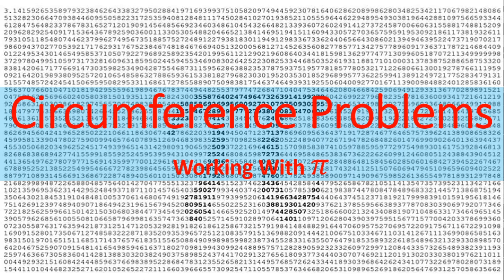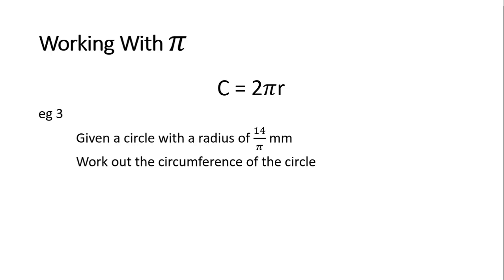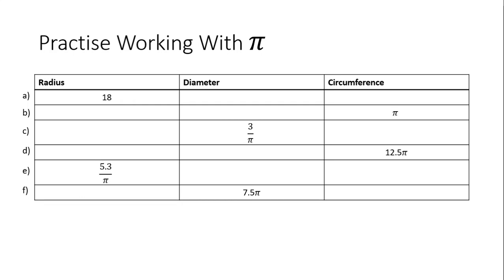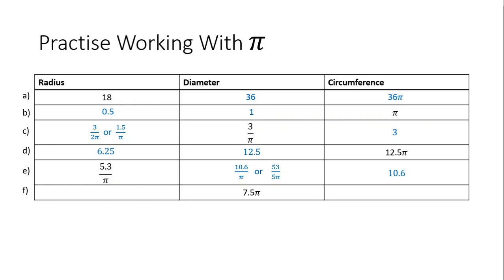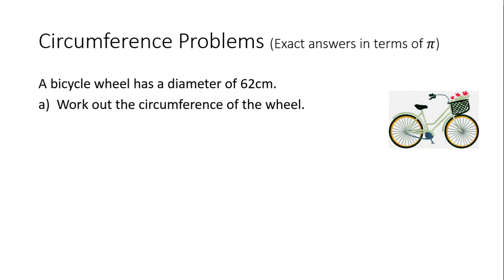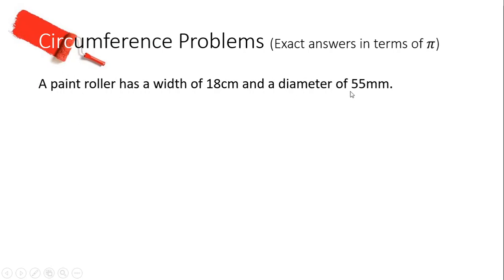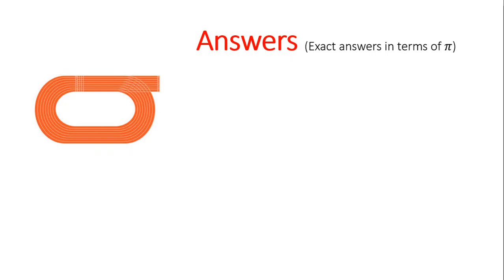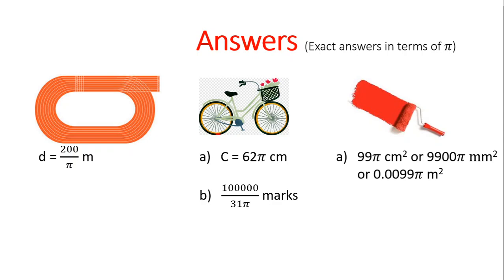Circumference Problems in terms of pi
YEAR 9 and YEAR 10
Working out exact answers including the circumference formula, reversing the circumference formula and solving circumference related problems.